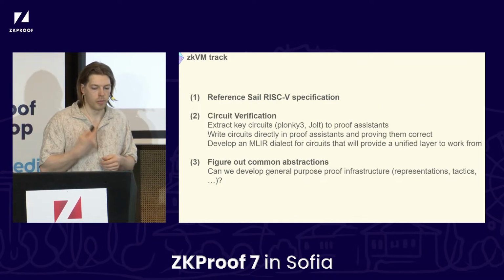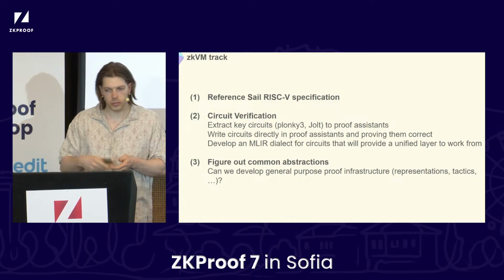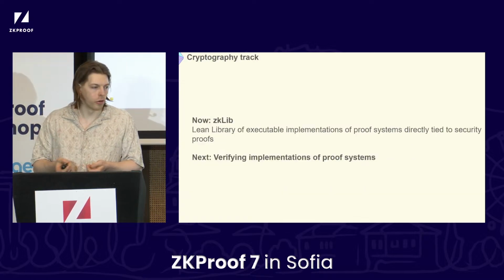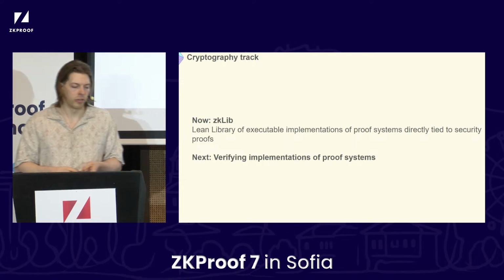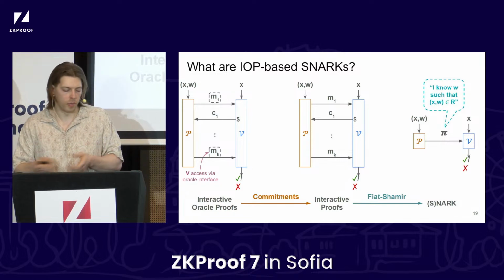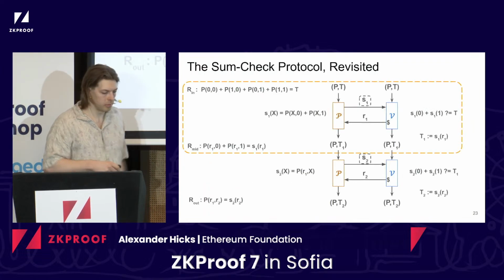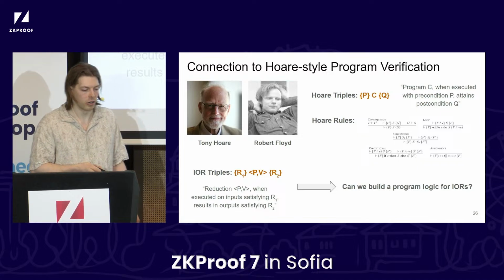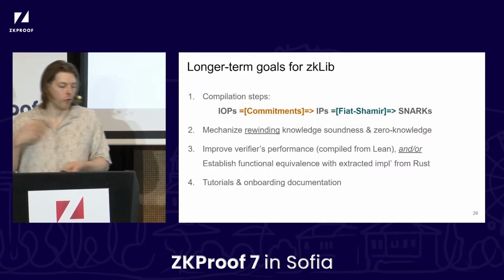An Overview of the zkEVM Industry and Why Formal Verification -Alexander Hicks (Ethereum Foundation)